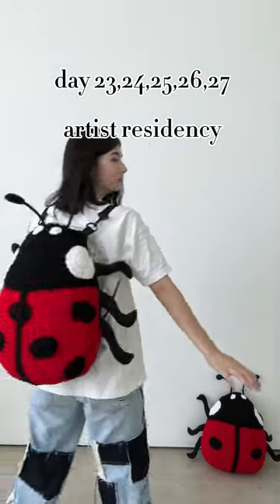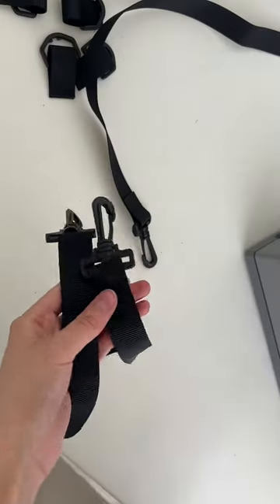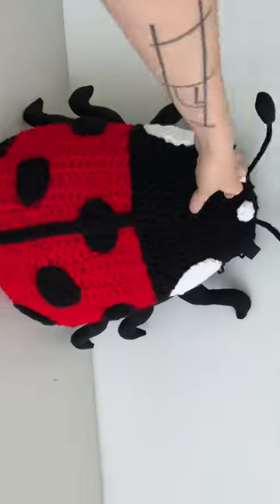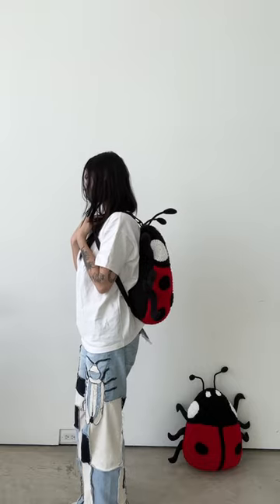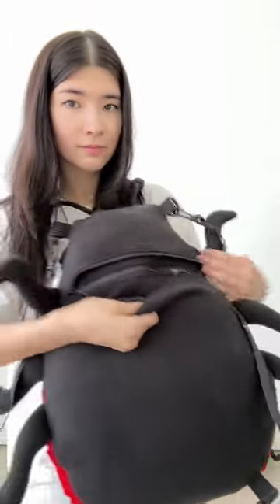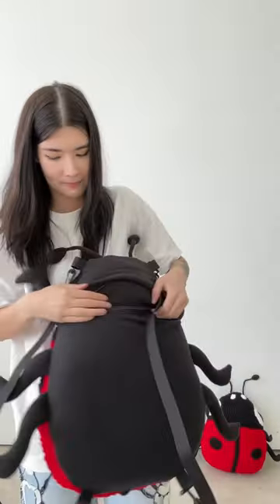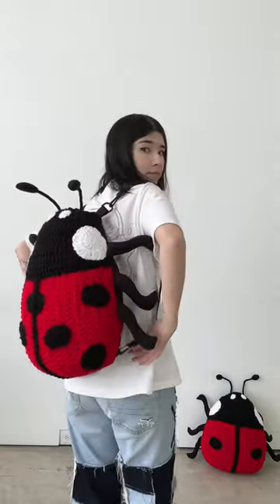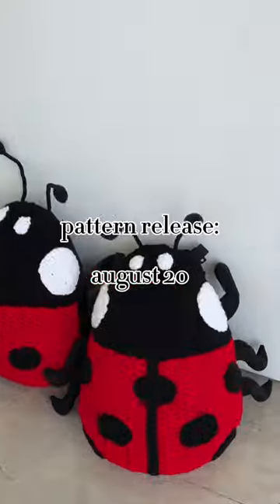ladybug crochet backpack!